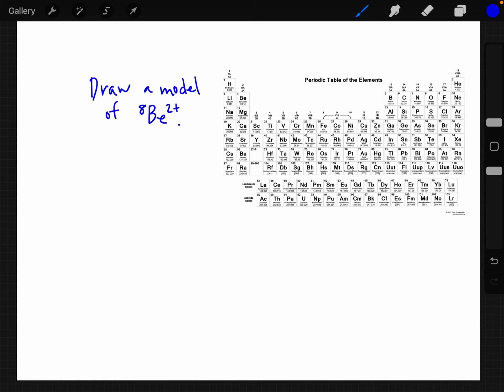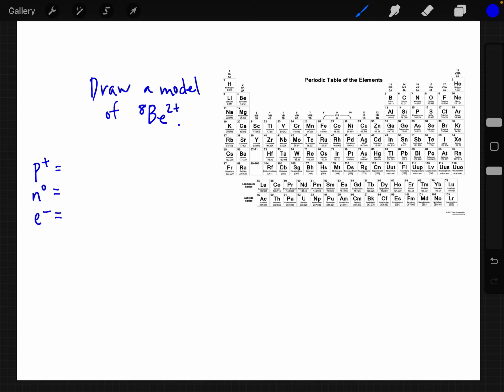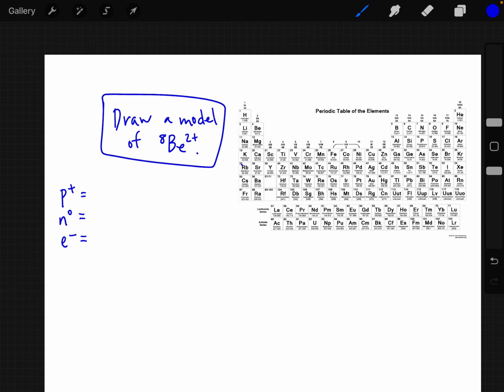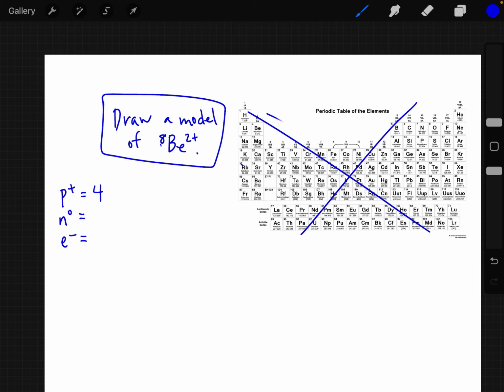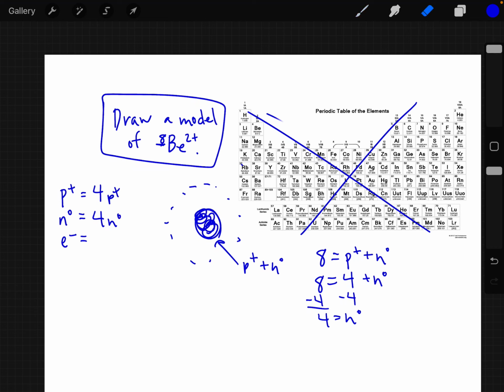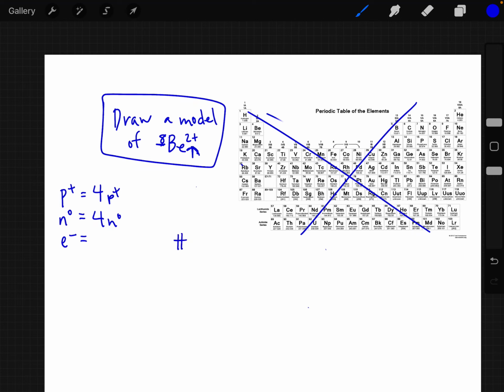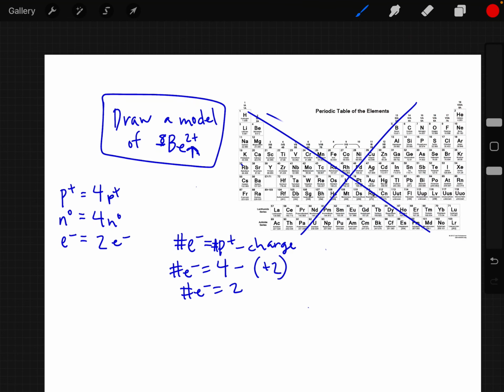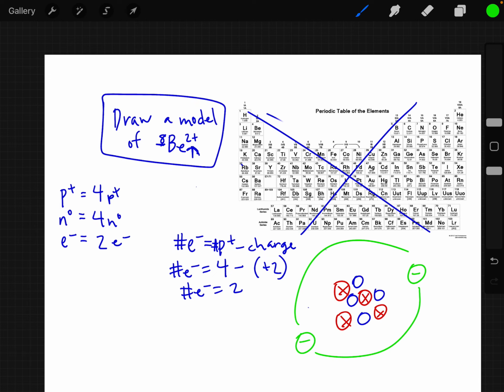How do I draw a model of an atom given limited info?